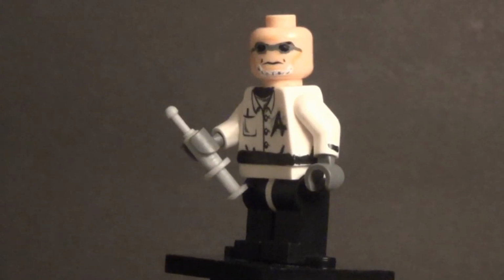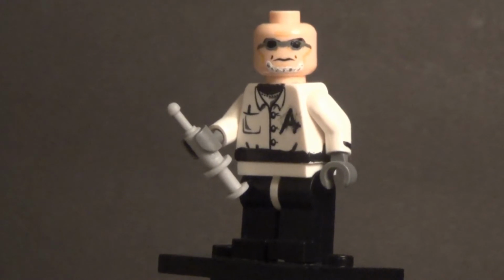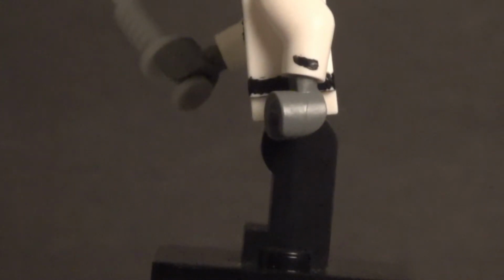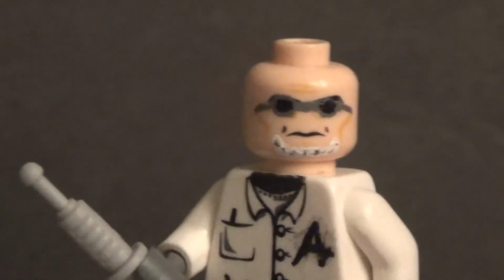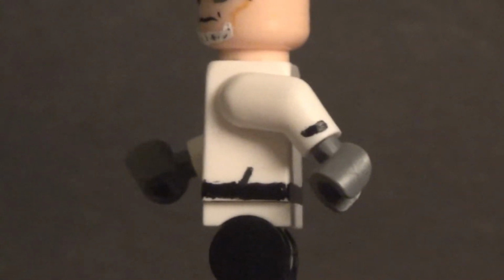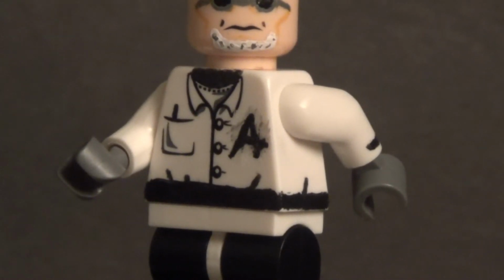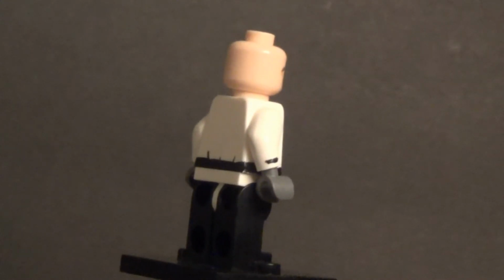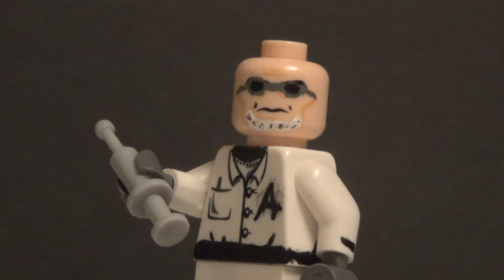Lego DC: Hugo Strange: Custom Minifigure showcase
Today I post another showcase of another custom painted minifiugre! (Dr. Hugo Strange from DC comics!)
This video is part of the 50 sub special trend